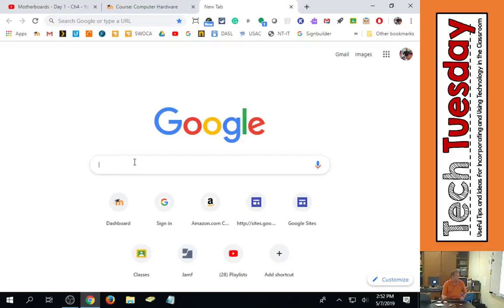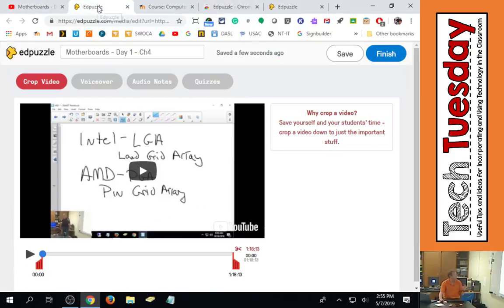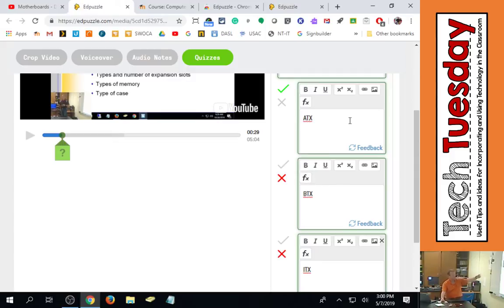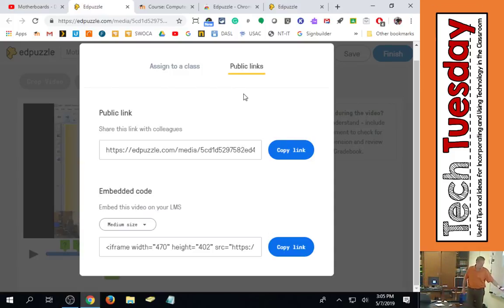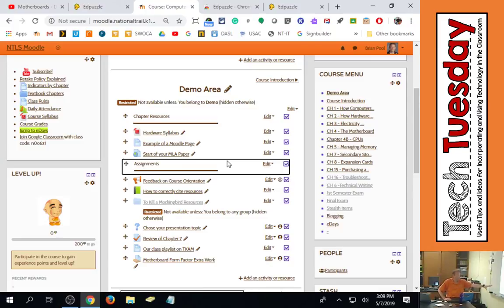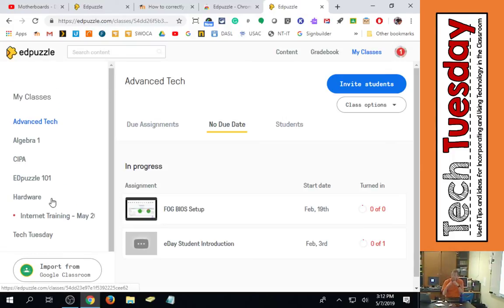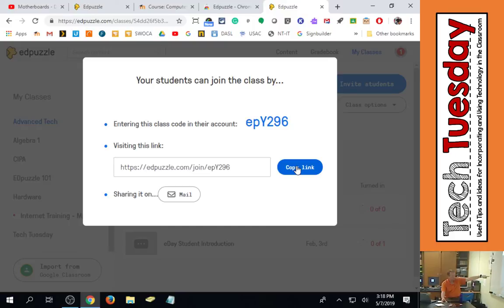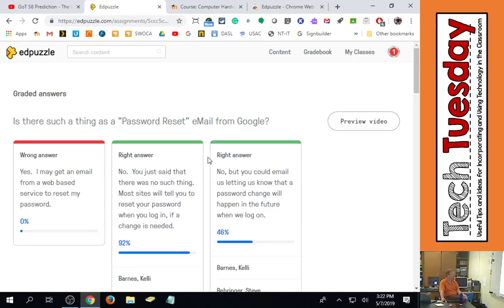EdPuzzle in your Classroom